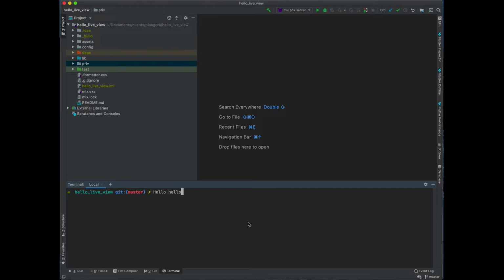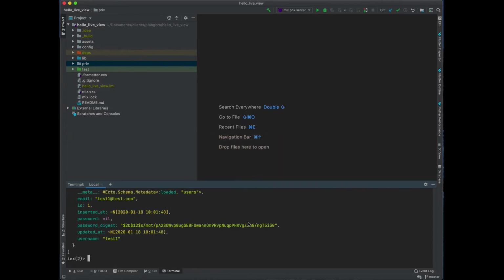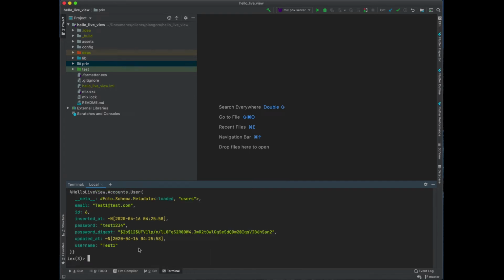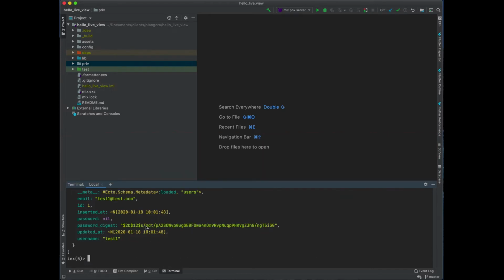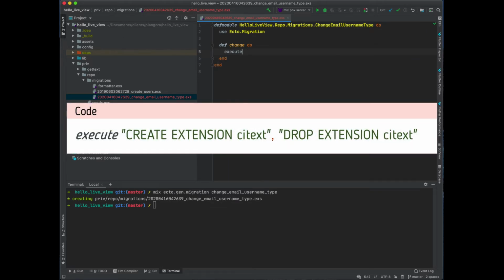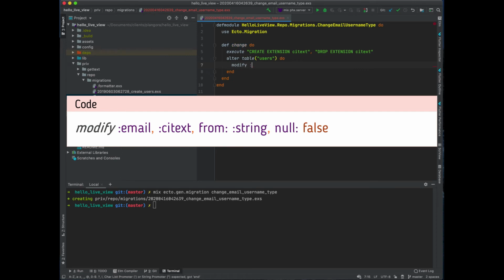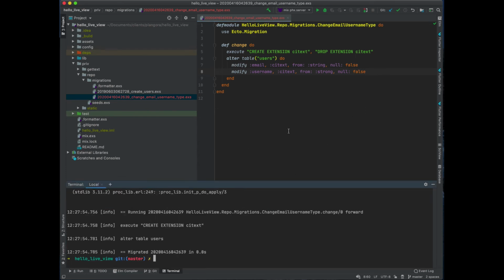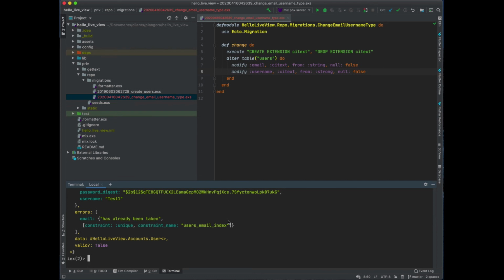Ecto Mixed-Case Unique Index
Hello, Fellow Alchemists! We will show you how you can take advantage of Postgres citext to have truly unique indexes!